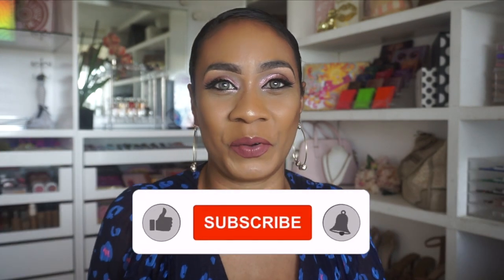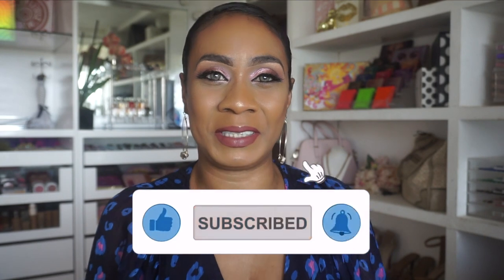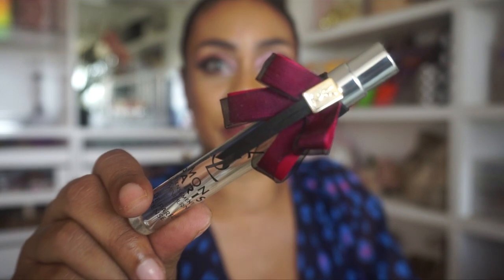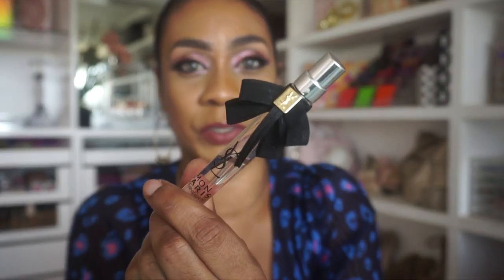Perfume Haul & Review | YSL Mon Paris, Ellis Brooklyn Myth, Sci Fi, Rose, Fawn | Trinidad Youtuber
OPEN ME

For better quality, watch in 1080p HD!

Which perfume do you have or is on your Wishlist?

Perfumes Mentioned
YSL Mon Paris

YSL Mon Paris Intensement

Ellis Brooklyn Myth

Ellis Brooklyn RRose

Ellis Brooklyn Sci Fi